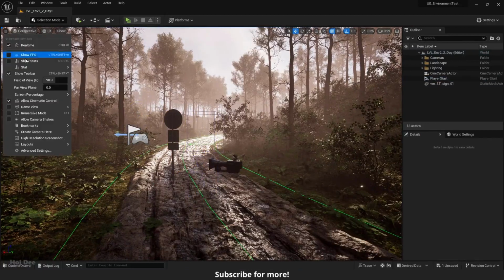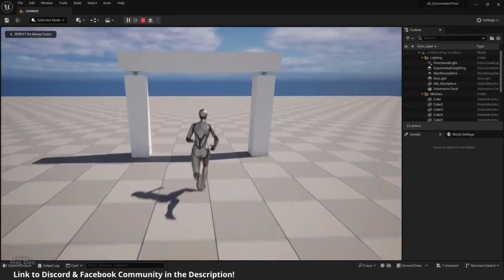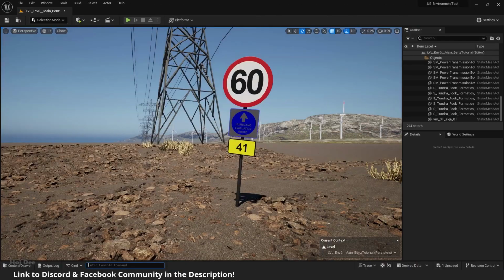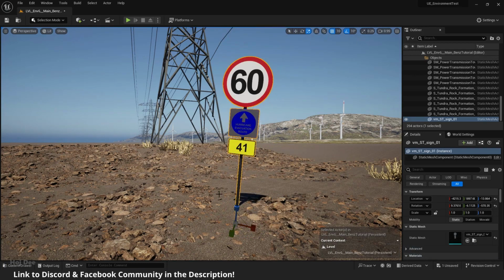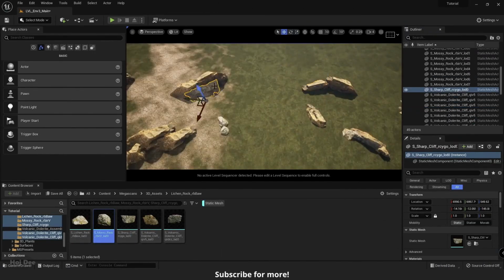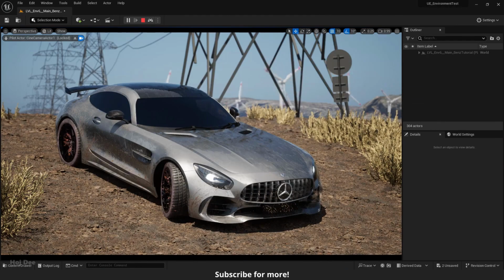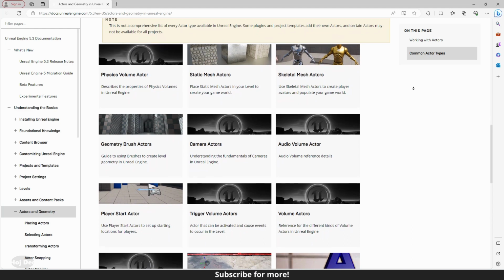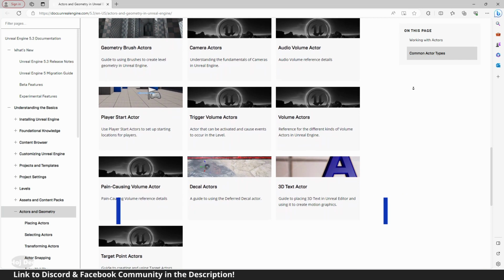Unreal Engine 5 Actor EXPLAINED!!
I quickly explain what we mean when we talk about actors within Unreal Engine.

TIME STAMPS:

X